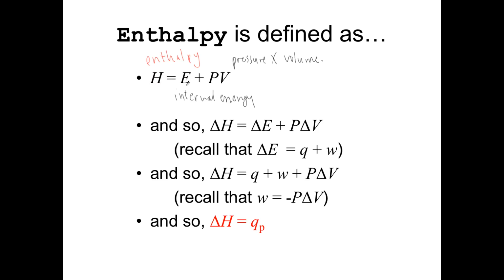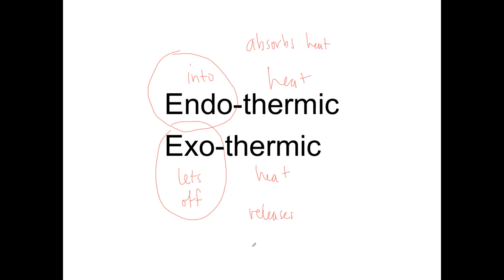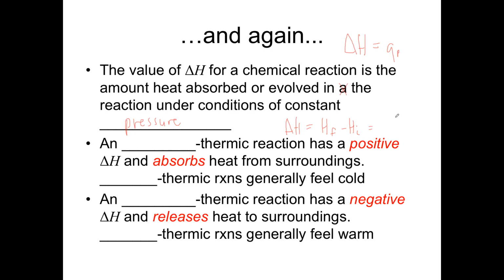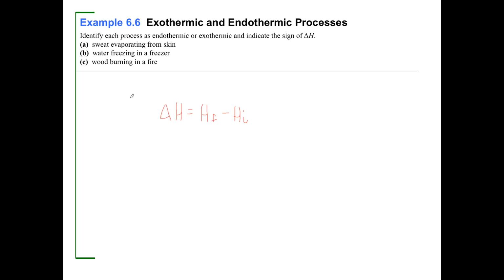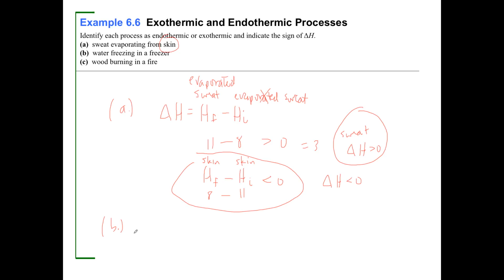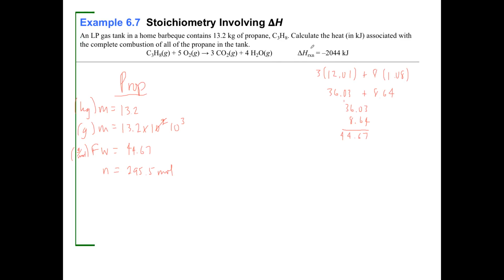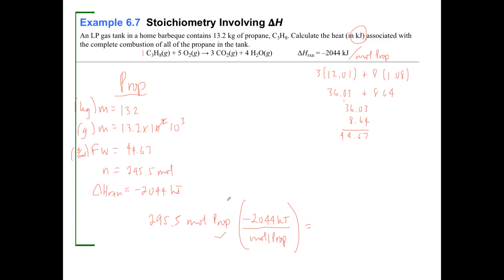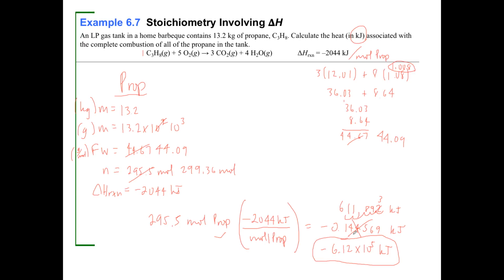Tro, Section 6.6